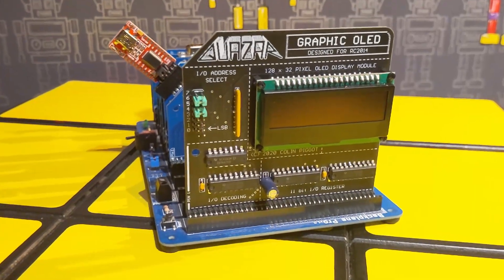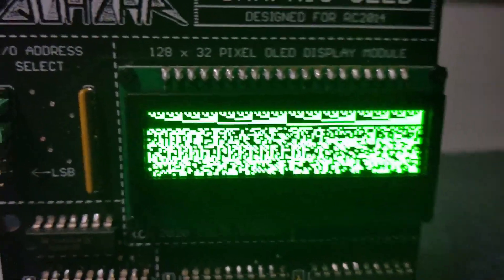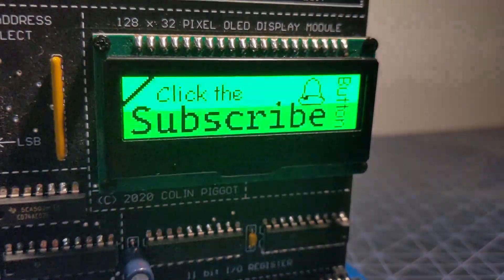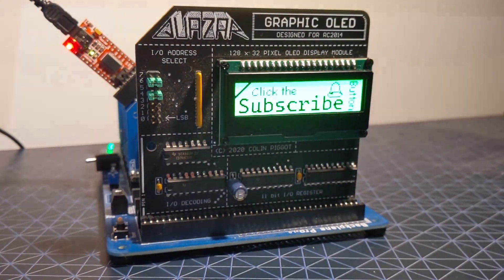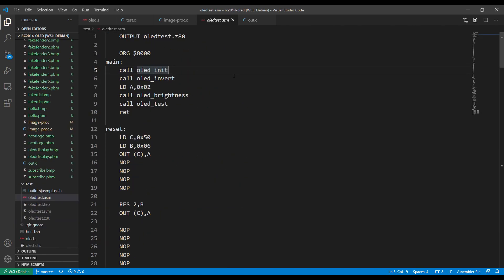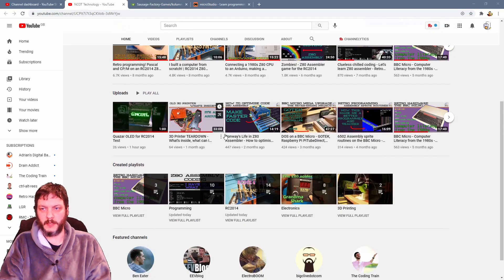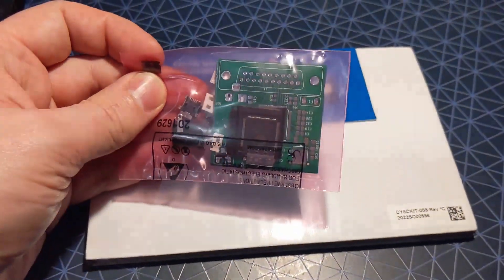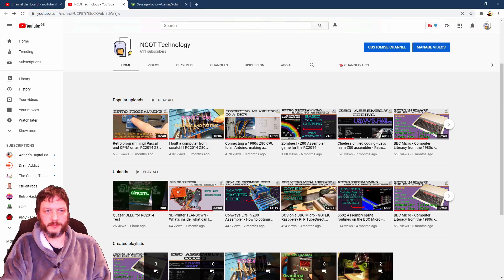Quazar Graphic OLED - RC2014 Real Bitmap Display - Overview and Mini Review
In this video I will be showing a cool OLED screen that works with the RC2014. It makes a great alternate to using ASCII text via the console.

This is a Quazar Graphic OLED for the RC2014 Z80 based computer.
Unlike other displays, this one provides a real bitmap display with 128x32 pixels and is quite easy to program. It's a bit like having a video output, but on a little plug in expansion board.

This is part 1 of a two part video. In the second video I will go into more depth about how this screen works and how to program it.

If you want your own Quazar Graphic OLED, go or message @QuazarSamCoupe on Twitter

I bought this myself from the website above.

--- Chapters ---
00:00 - Intro
00:15 - What it is
00:40 - Overview
01:00 - Uses
01:17 - The manual
01:30 - Board layout
02:20 - Manual in more depth
04:40 - Secret bonus content